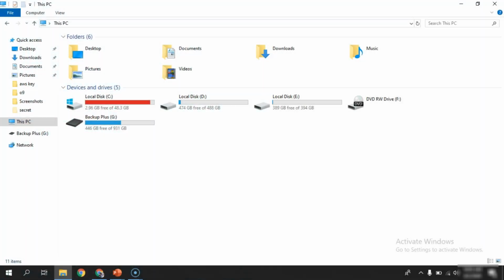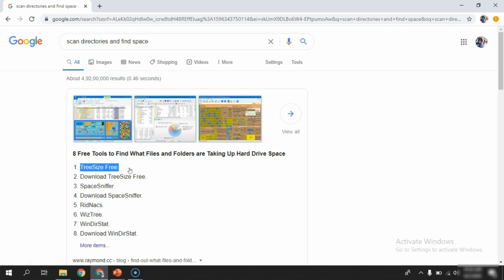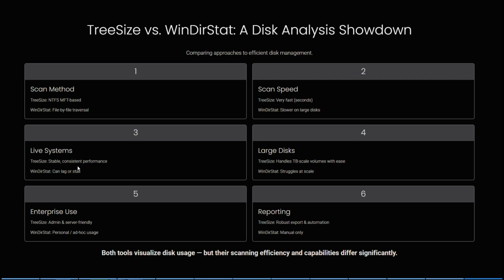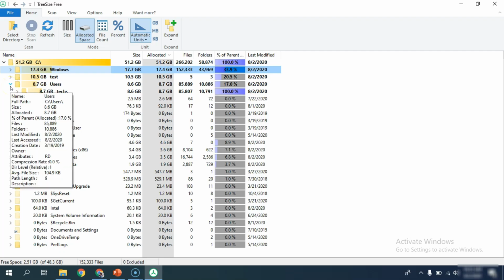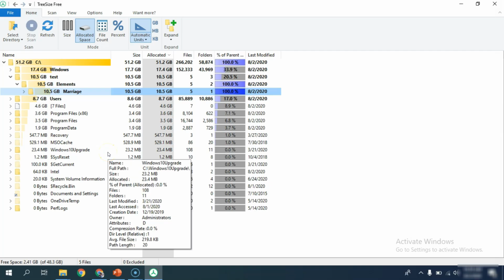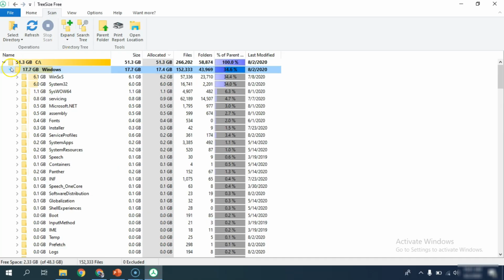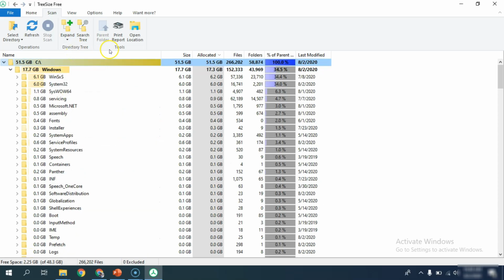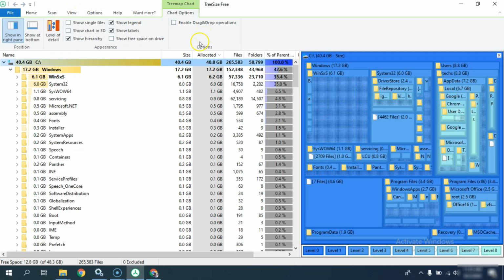100% DISK FULL? My Secret Weapon to Stop Production Outages FOREVER! 🚀 (2026)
Stop losing sleep over disk exhaustion! 🛑 In enterprise environments, reaching 100% disk capacity isn't just an inconvenience—it is a service outrage that kills production systems instantly.

In this video, I reveal the forensic approach to storage management I've used for over 10 years as a Solution Architect and Microsoft Certified Trainer. Learn how to move beyond slow, unprofessional manual folder checks and use the "10/10" professional method: TreeSize Free.

What you will learn: ✅ How to identify "culprit" folders eating your space in seconds. ✅ Why TreeSize Free beats tools like WinDirStat for large-scale systems. ✅ A real-world case study on replicating and fixing disk-full scenarios. ✅ Professional reporting: How to generate PDF reports to prove your case to stakeholders.

Mastering these fundamentals is what separates a technician from an architect. Keep building and keep automating!

Detailed Timestamps:
00:00 - The Crisis: Why 100% Disk Full = Service Death 00:17 - Meet Vijay: 10 Years of Enterprise Cloud Architecture 00:45 - The Problem with Manual Property Checks 01:52 - PowerShell Scripts vs. Professional Tools 02:42 - Introducing TreeSize Free: Installation & Admin Setup 03:53 - Running the Scan: Identifying the Culprit Folders 05:20 - Advanced View: Expansion Levels, File Counts, & Percentages 07:39 - Real-World Scenario: Dealing with Stakeholders 08:32 - Professional Reporting: Generating PDF Evidence 10:02 - Final Architect Tips & Channel Support